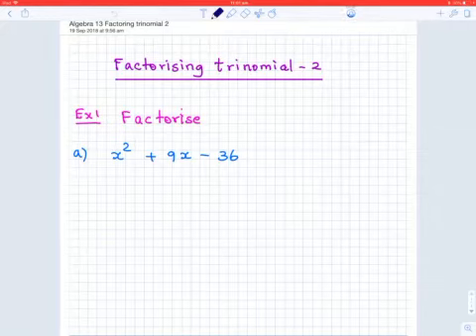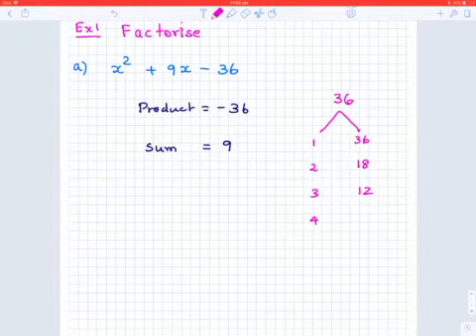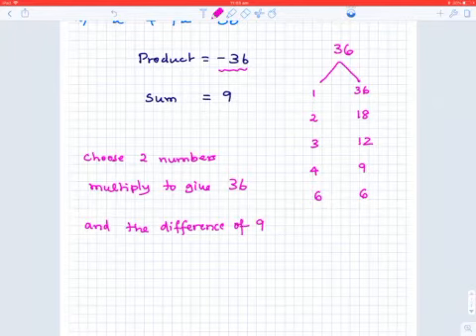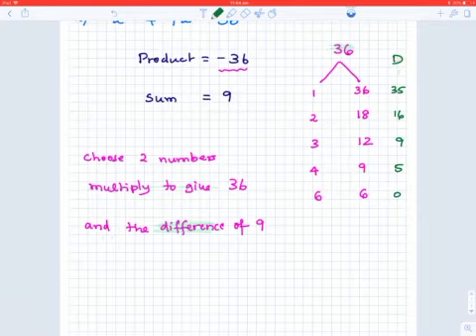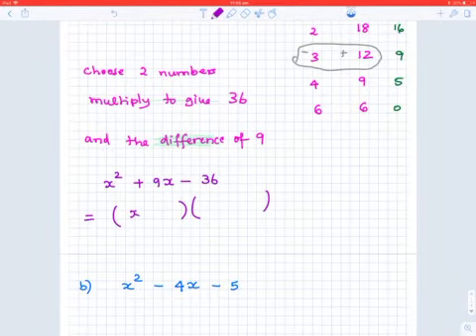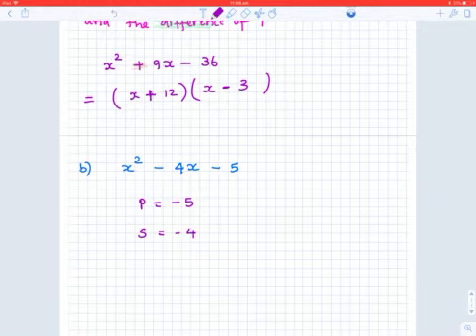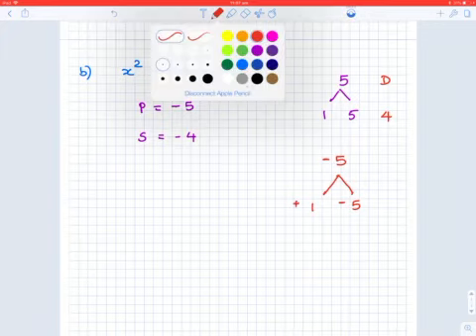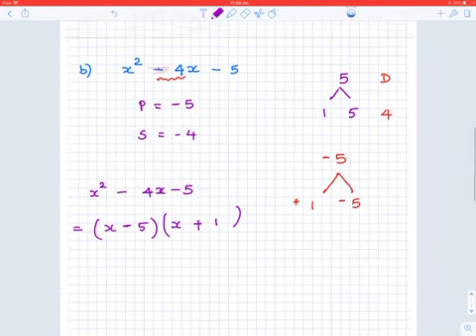Factorising trinomials 2